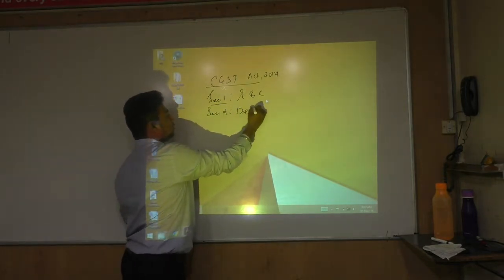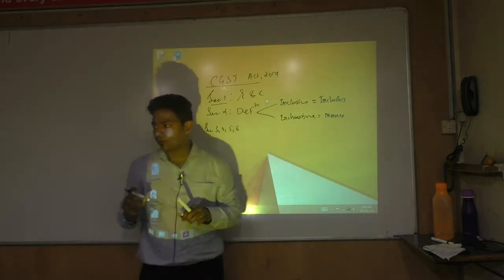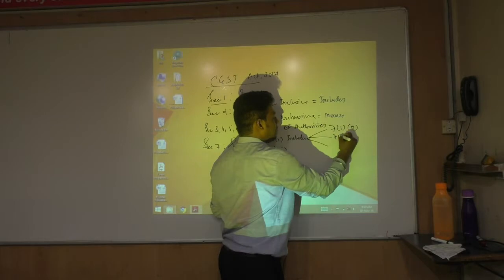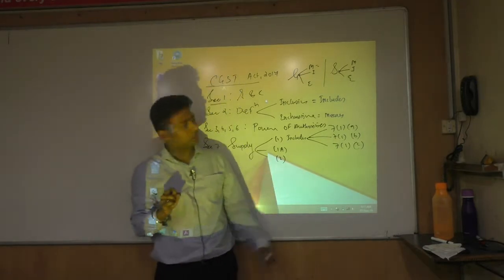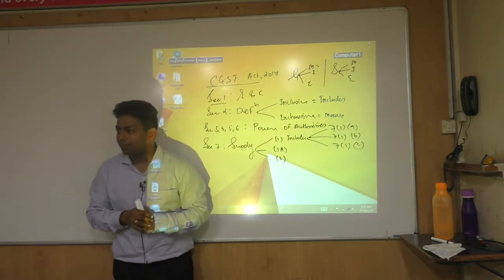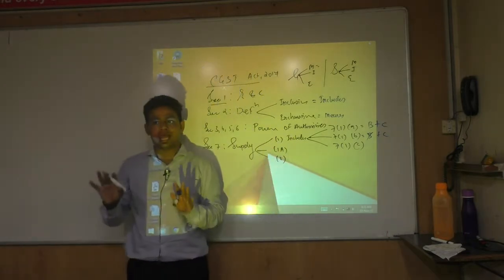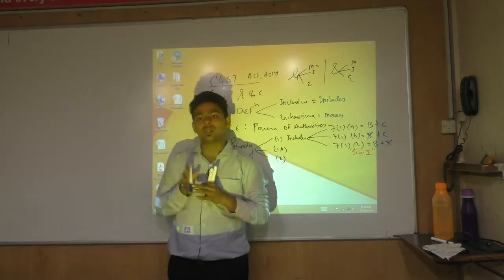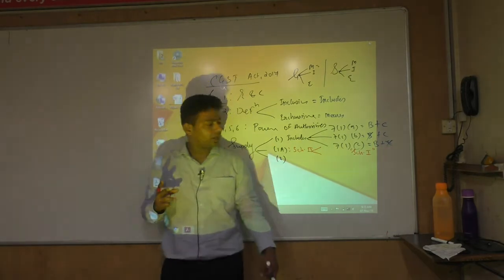Lecture 10: GST_December 2019_By CA Ram Patil (CA,CS,CMA)